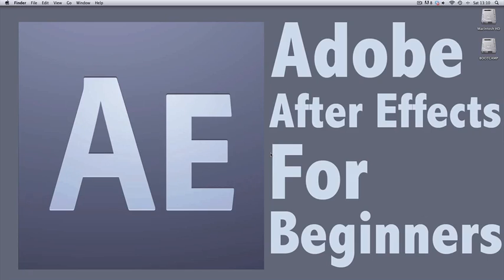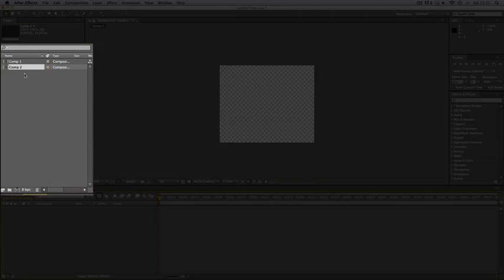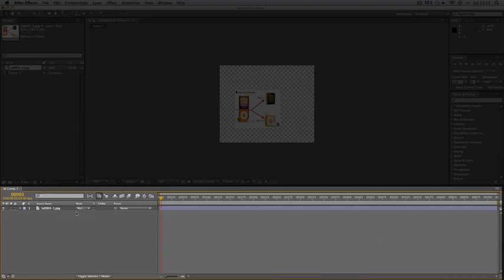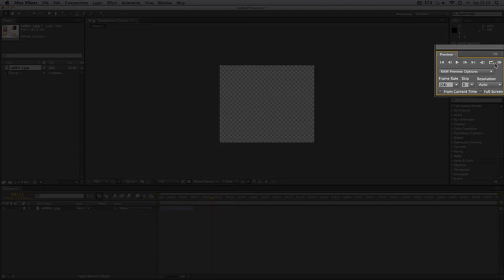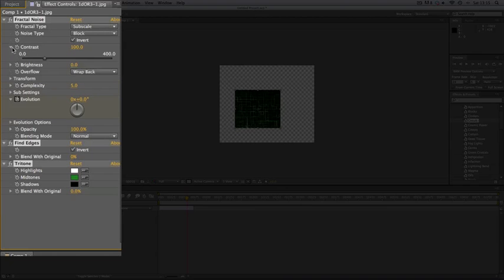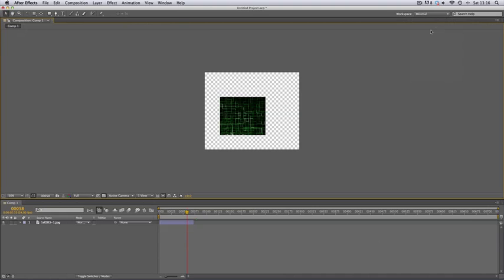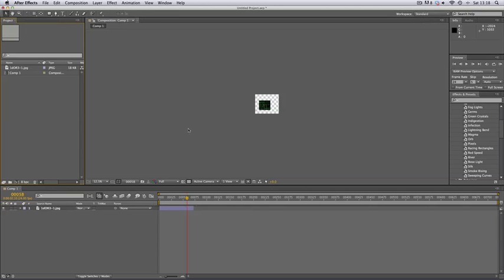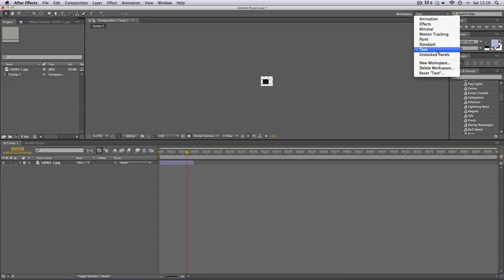Adobe After Effects interface tutorial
A video tutorial explaining the Adobe After Effects interface and the different layouts available. This video is aimed at beginners of Adobe After Effects.

Also please visit and Like our Facebook Page;